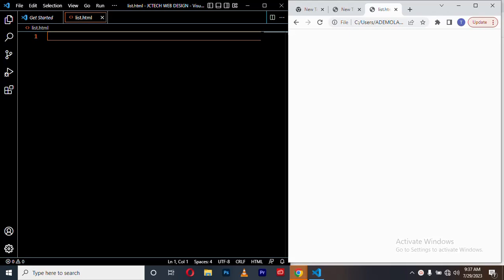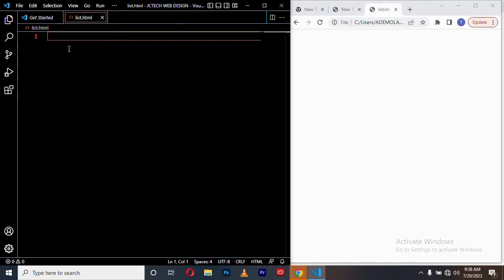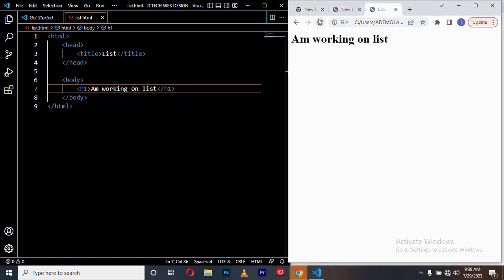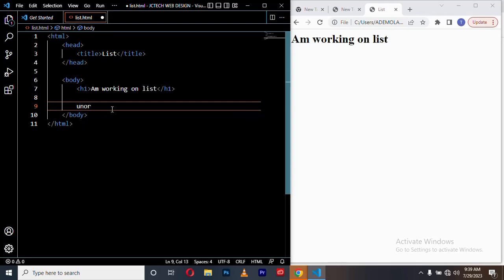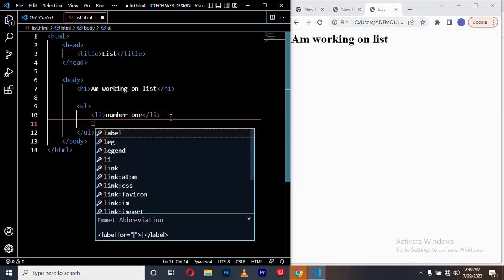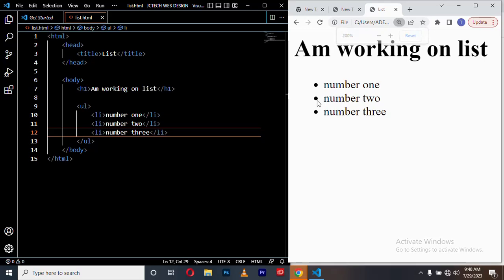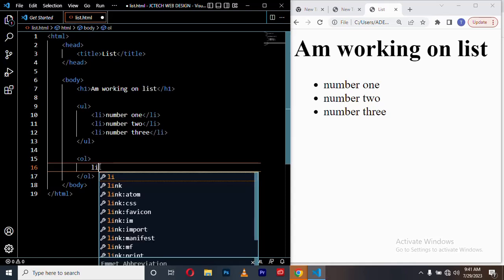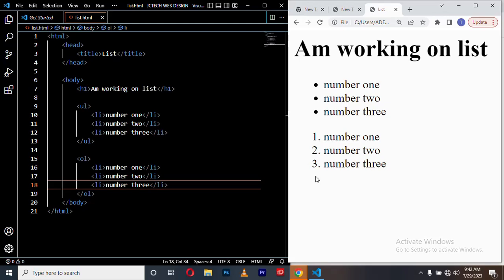Create Professional Lists in HTML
Learn how to master all types of lists in HTML! In this quick, beginner-friendly tutorial, you'll learn the essential tags for creating **unordered lists** (bullet points), **ordered lists** (numbered lists), and **nested lists** (lists within lists). We'll also cover the lesser-known **description list** for glossaries and definitions. Watch all the videos here

Stop creating lists with just plain text! By the end of this video, you'll know exactly how to structure your content properly for better accessibility and cleaner code.